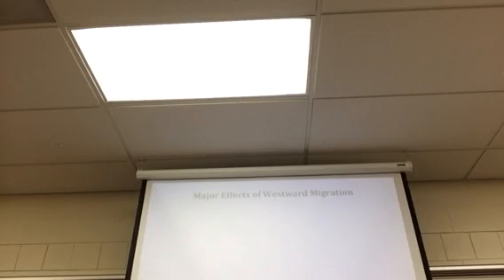Jackson and Manifest Destiny part 3